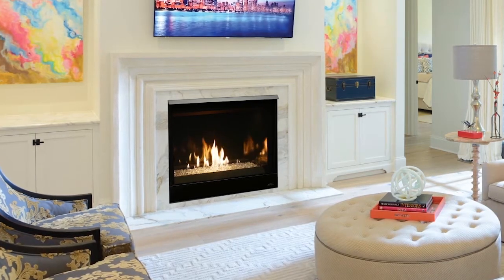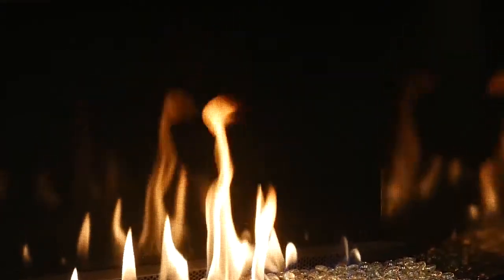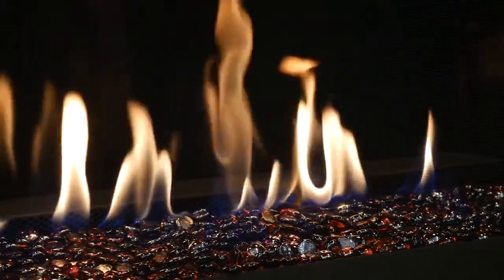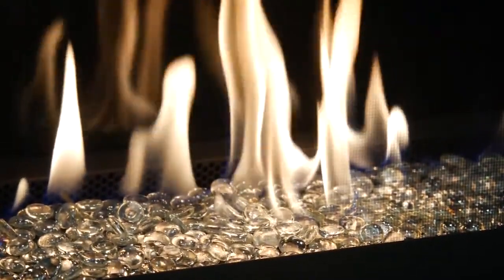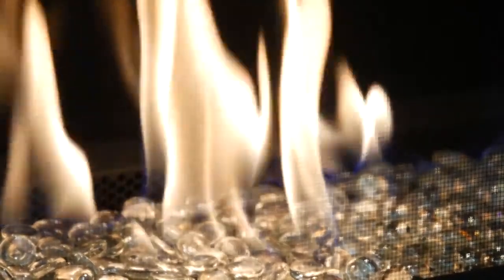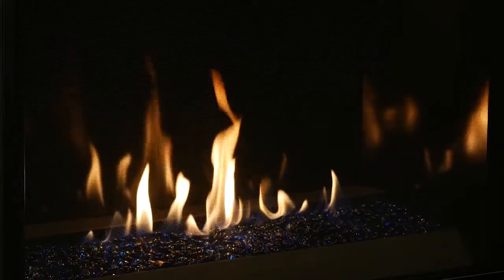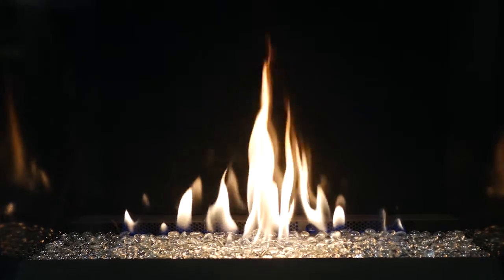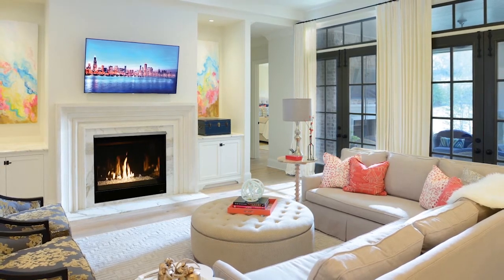Astria 40 inch Scorpio CD Contemporary Direct Vent Gas Fireplace SCORPIOCD40DEN-C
The Scorpio CD Direct Vent Gas Fireplace is a true representation of transitional style. Adorned with elegant standard features like reflective black crushed glass floor media, and a variety of facades to choose from, the Scorpio CD also features outstanding heating capabilities. Sleek. Elegant. Powerful. That is the essence of the Scorpio CD Direct Vent Gas Fireplace.

If you need to check the right unit, check out our experts